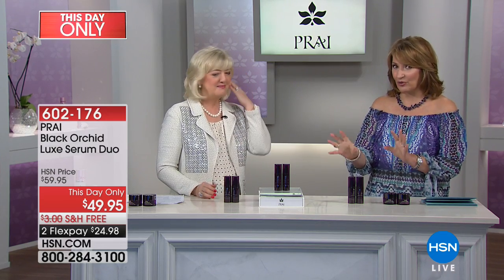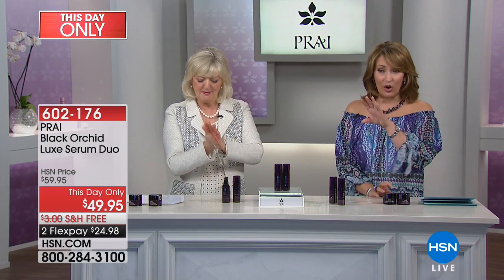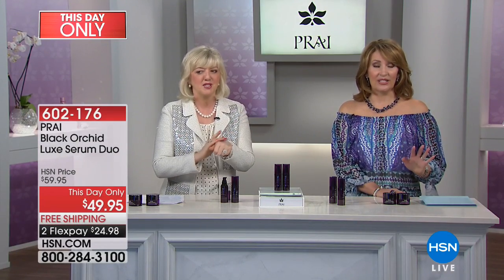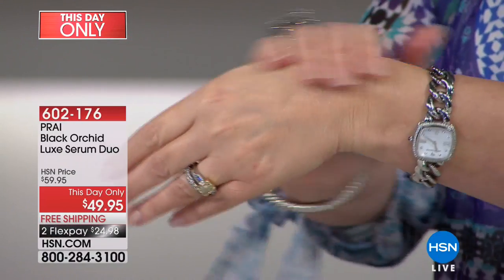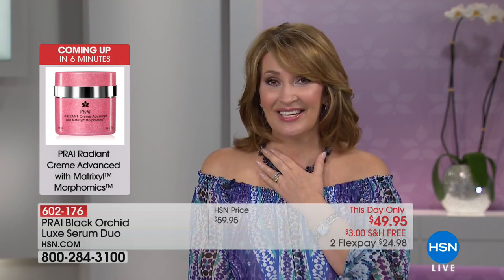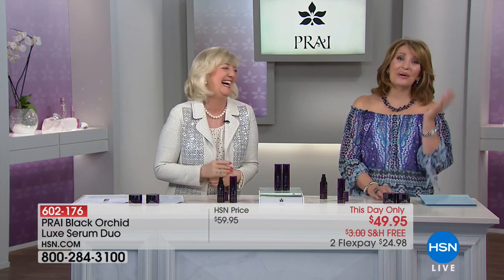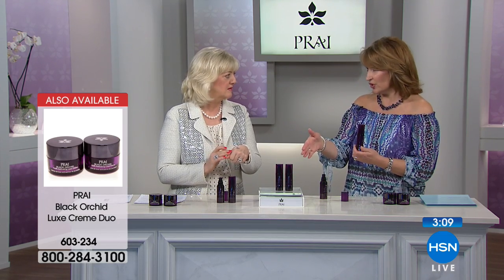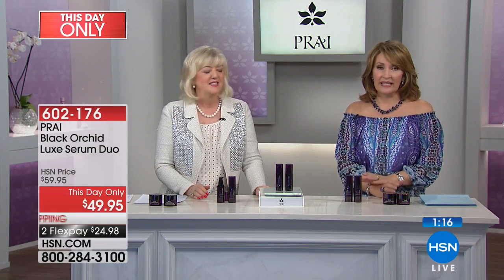PRAI Black Orchid Luxe Serum Duo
Plantbased serum infused with Black Orchid Extract, Collageneer, Epigenomyl and other key ingredients to target some of the visible signs of aging...